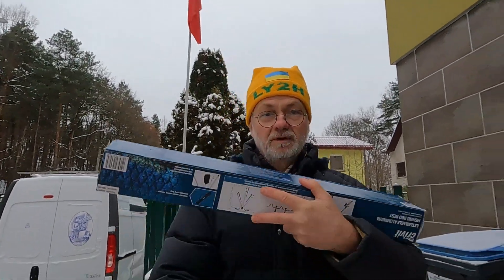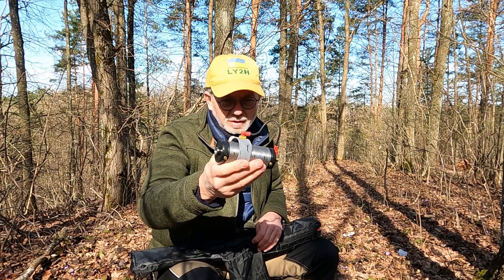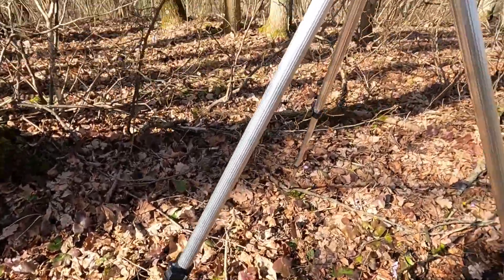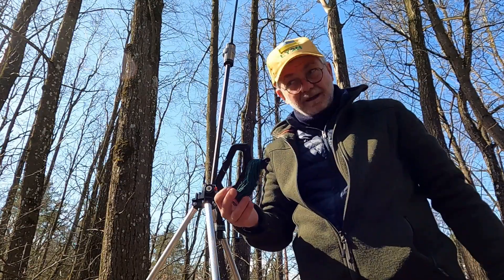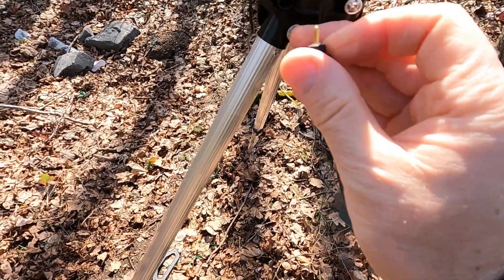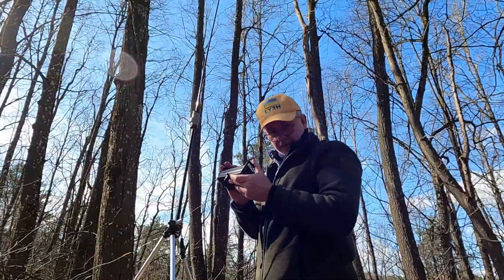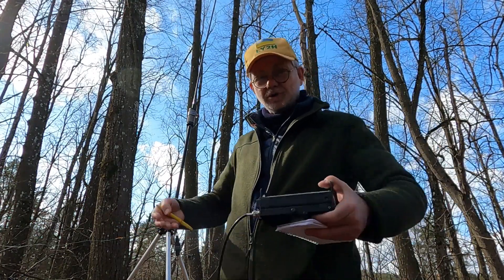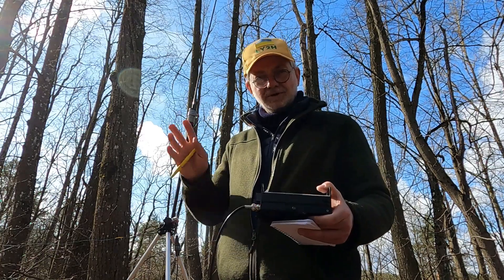Rapid deployment Buddistick on a Fishing rod rest Tripod!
The Buddistick vertical antenna is a popular choice among the QRP Amateur radio enthusiasts. It is pretty versatile with an adequate collection of accessories, which are quite expensive. The most important one is Tripod which would cost you a half of the Buddistick price. How about spending 4-5 times less and still have a decent tripod? Enter the Fishing Rod Rest! I found mine in the local supermarket chain, but I saw similar ones on  Amazon too (as an Amazon partner, I might earn small amount of money if you buy through these links at no extra cost for you):

Comments welcome in the comments section! This helps the channel to survive.

73! @Linas_LY2H